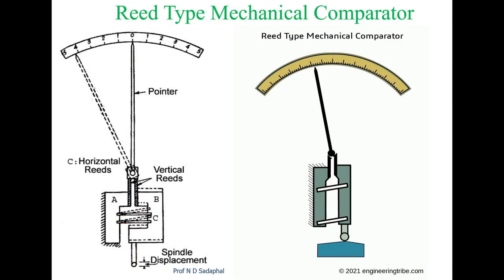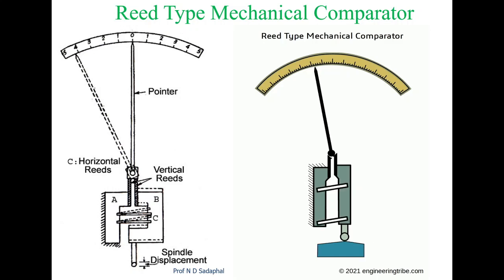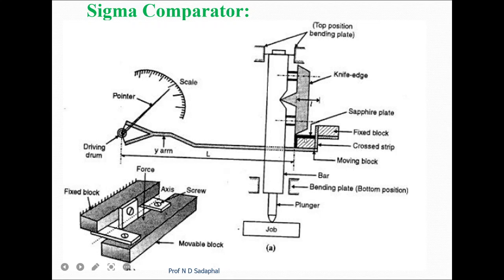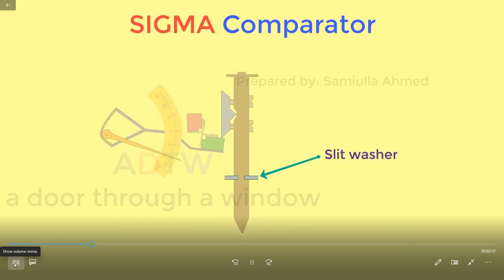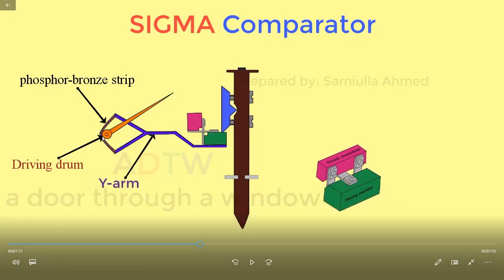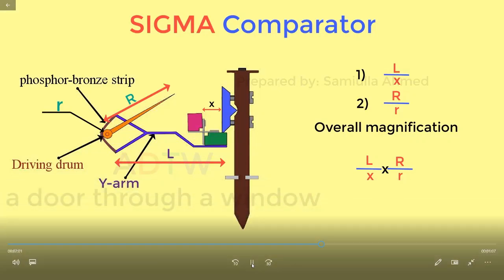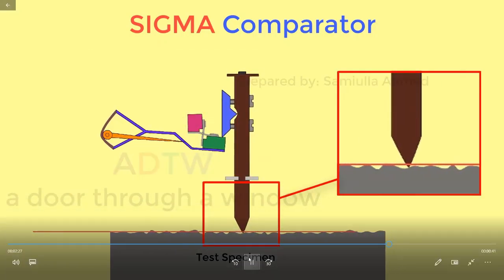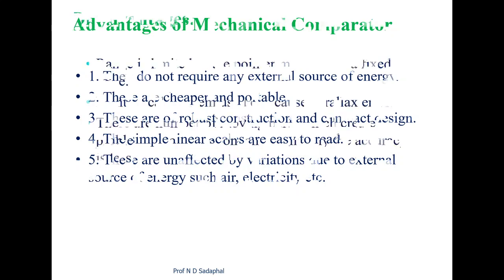Unit 1_Topic 8 Reed type & Sigma Comparator